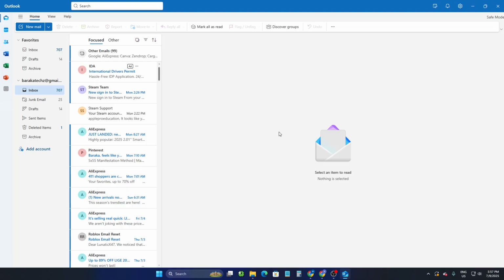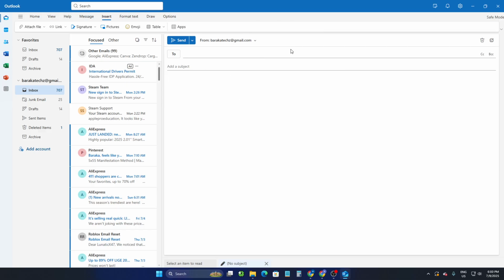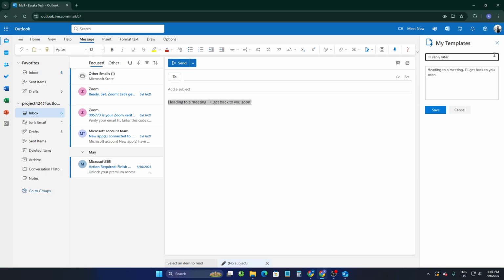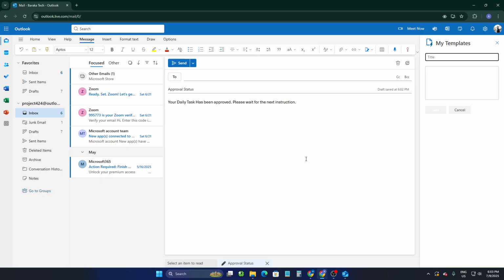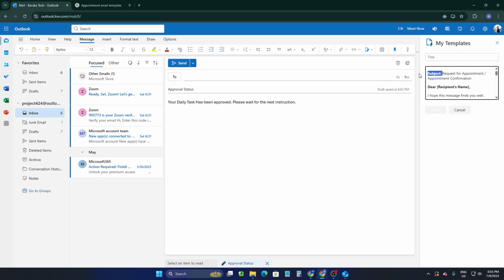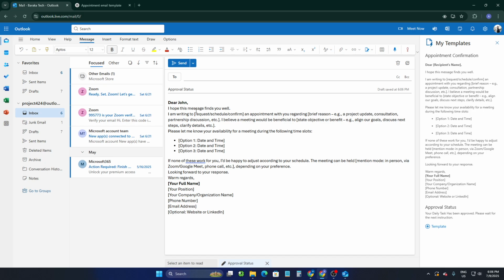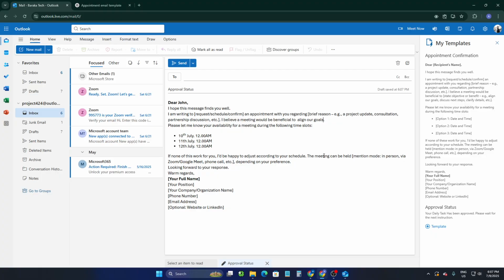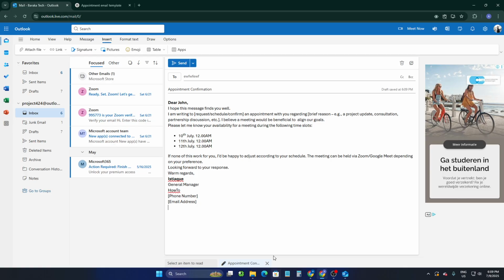How To Use Email Templates In Microsoft Outlook - 2025 (Step by Step)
How To Use Email Templates In Microsoft Outlook
In this video, learn how to use email templates in Microsoft Outlook step by step to save time and improve your email workflow. We cover creating, saving, and sending templates, plus tips for customizing them. This tutorial is perfect for beginners and professionals alike.